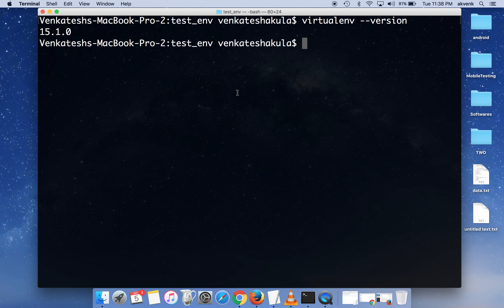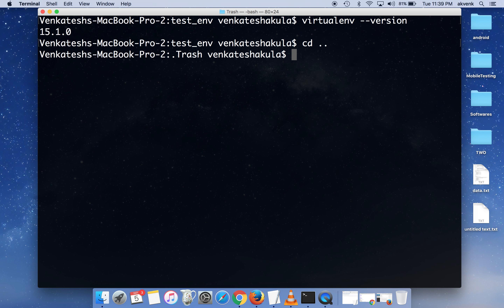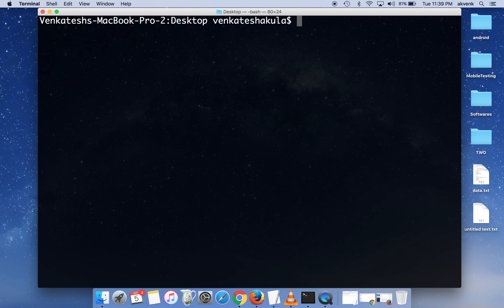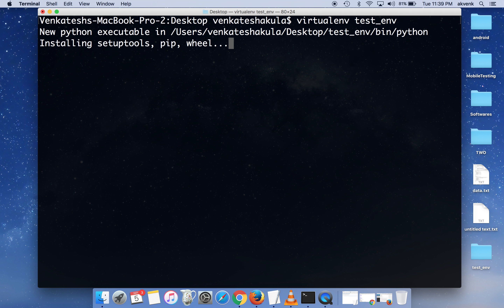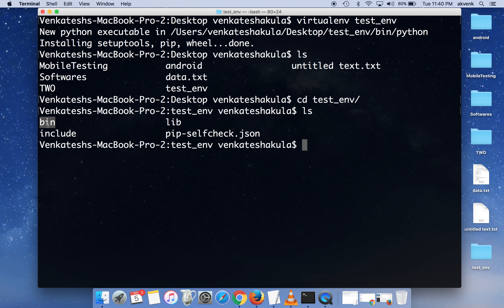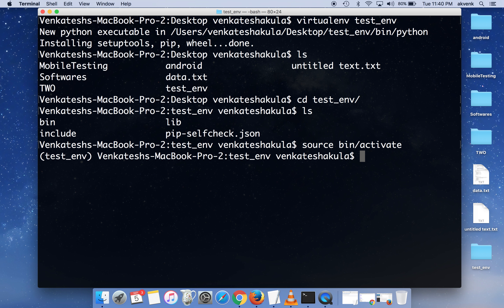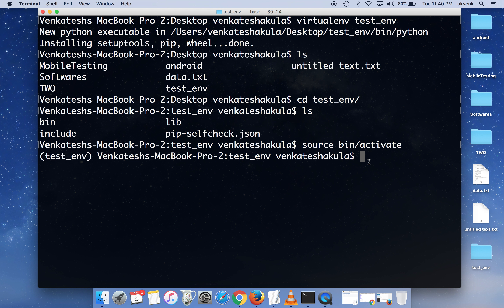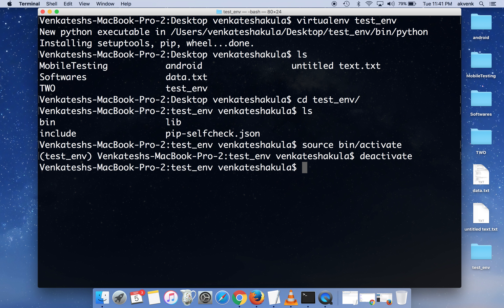[Python Tutorial] How to Create, Activate and Deactivate VirtualEnv in Mac?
Welcome to MobileTesting YouTube channel.

In this video we are going to learn how to Create, Activate & Deactivate virtualenv in Python.

How to create an virtualenv?
virtualenv test_env

How to activate an virtualenv?
cd test_env
source bin/activate

How to deactivate virtualenv?
deactivate